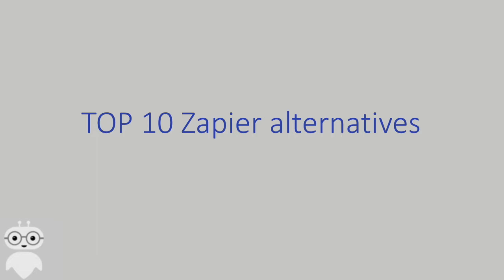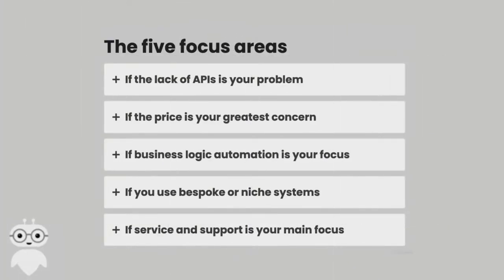The 10 best Zapier alternatives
Does it make sense to talk about the 10 best Zapier alternatives?

Zapier is the defacto standard for API integration for small and medium-sized businesses. There are many reasons why this is so. They were the first successful standard API integrator, they have the most integration options, and the platform is easy to use.

But is Zapier always the best for everyone and in every case? Logically the answer must be no simply because no product will be best for everybody all the time.